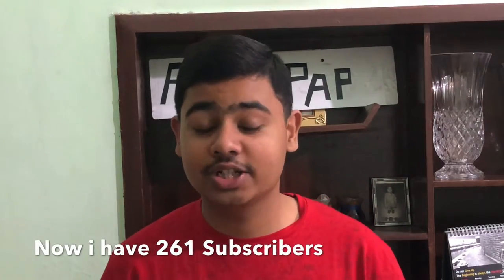EXCLUSIVE: 2020 Elantra Diesel Launch in April - Variants,Launch & Pricing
A Month Ago, My friend took delivery of the 2020 bs6 elantra in petrol variant and now an exclusive report leaks that hyundai will be launching elantra with diesel engine (same as creta) next month, which is april.
👍Share + Follow + Support = 🔥 🔥